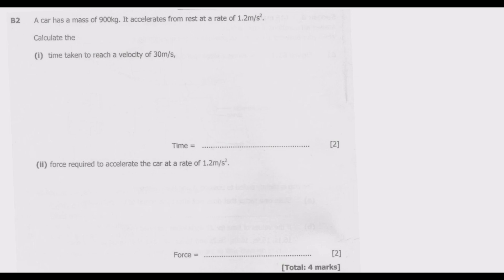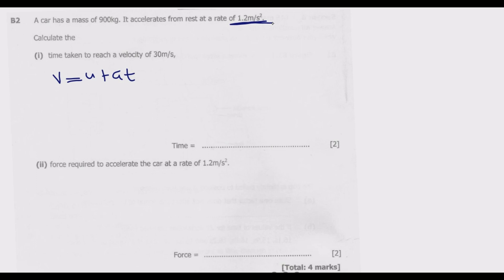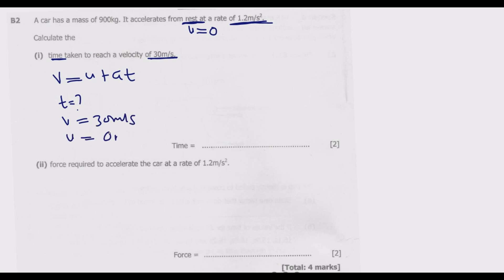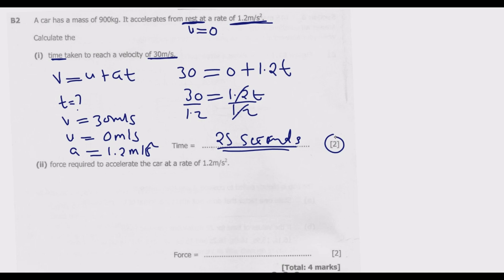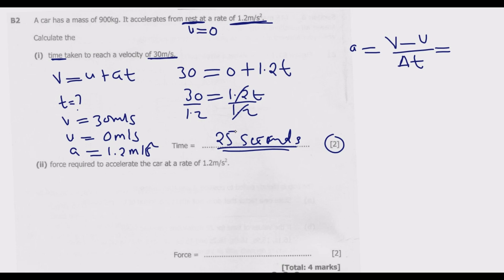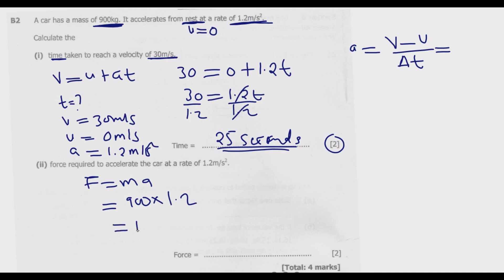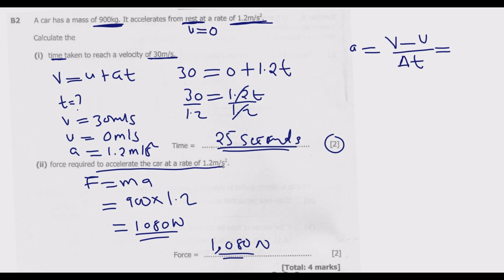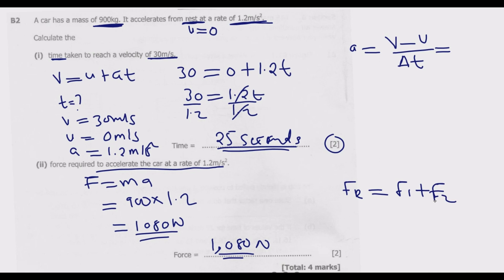2020 INTERNAL SCIENCE PAPER 1 QUESTION B2